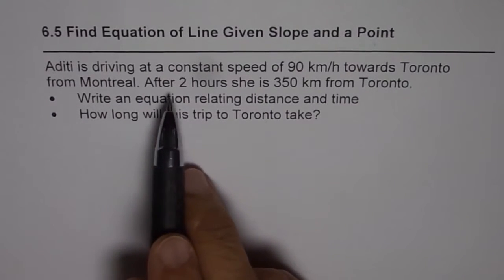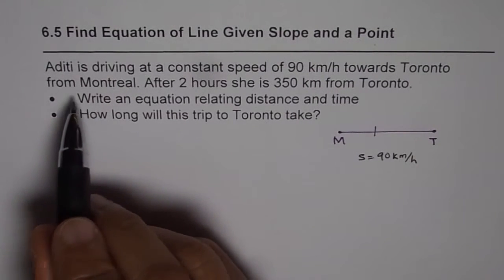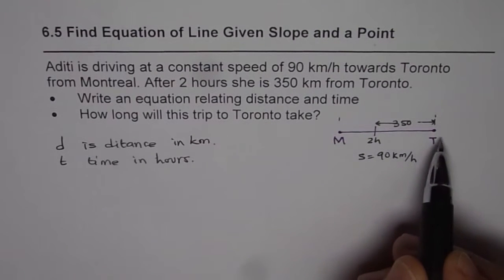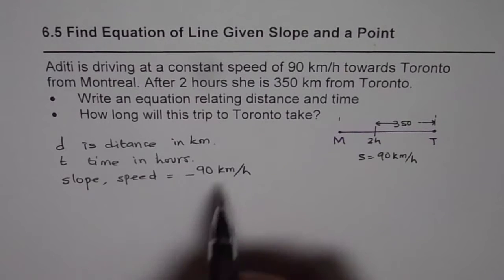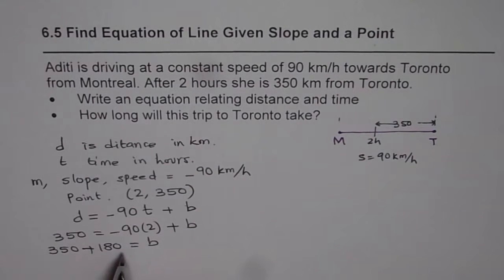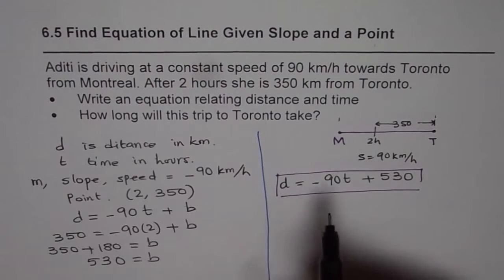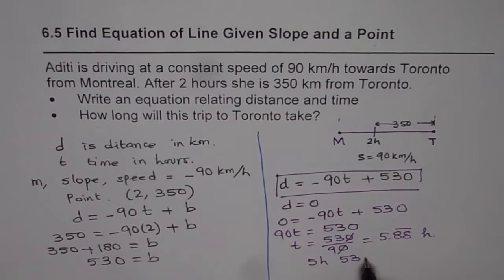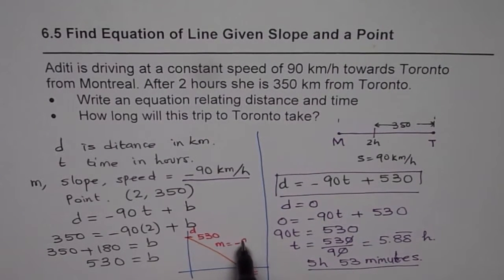Equation of Line Point Slope Application with Distance Time